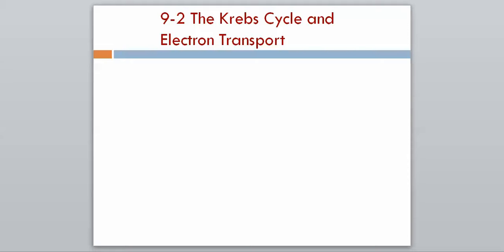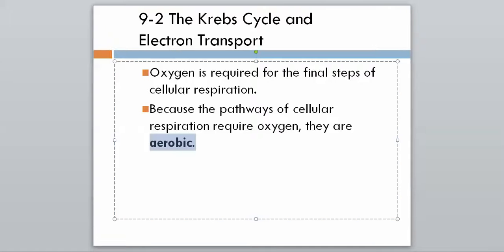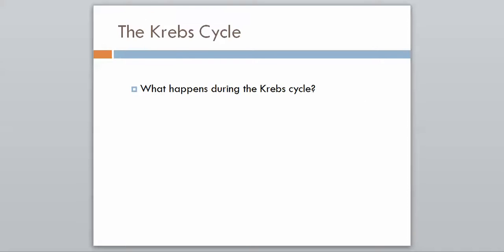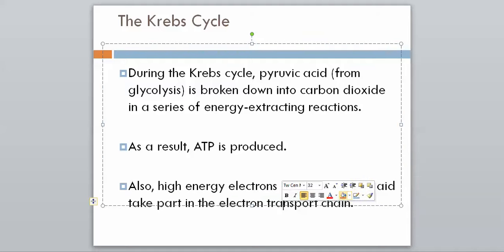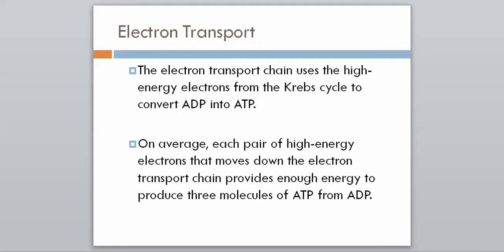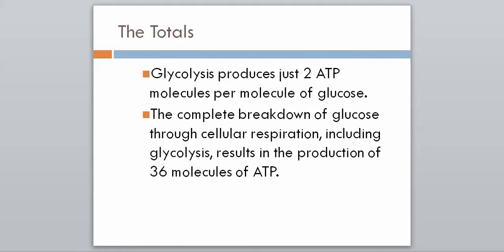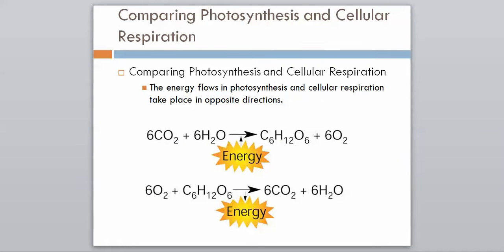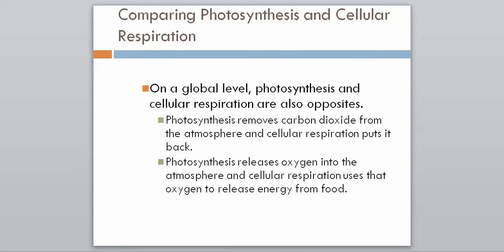9-2 The Krebs Cycle and Electron Transport